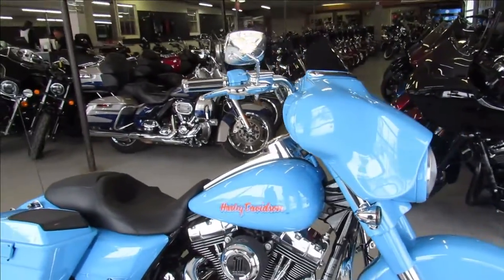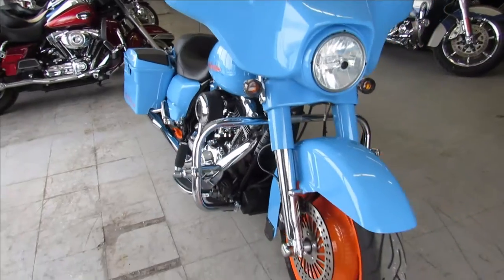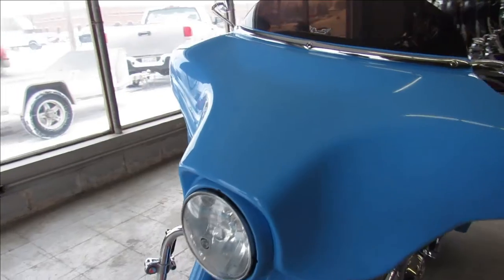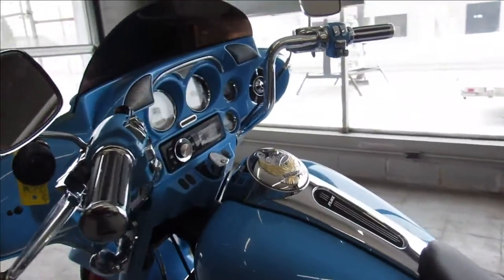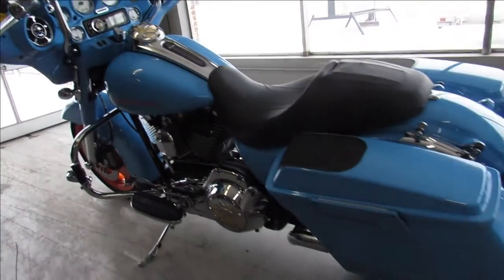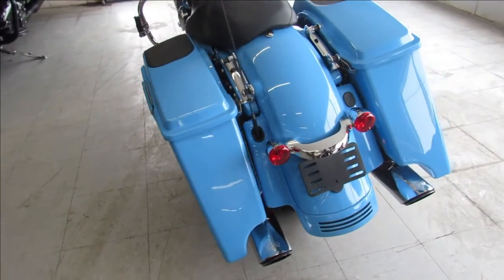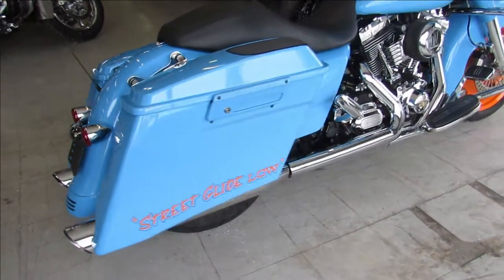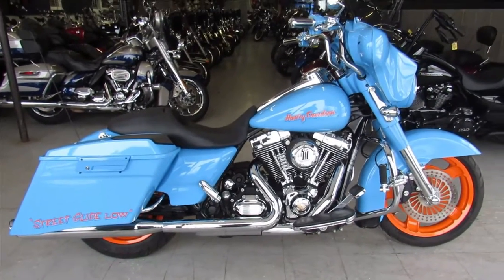2011 HARLEY STREET GLIDE CUSTOM U5490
USED HARLEY STREET GLIDE CUSTOM BAGGER FOR SALE! STAND OUT FROM THE CROUD!! THIS ONE IS DONE RIGHT, EXTENDED SADDLEBAGS WITH SPEAKERS, CHROME FRONT END, CHROME SWITCHES, CHROME LEVERS AND THE VANE G& HINES EXHAUST SOUND GREAT! TURN HEADS EVERYWHERE YOU GO! OVER $30,000 SPENT TO CUSTOMIZE THIS BAGGER!